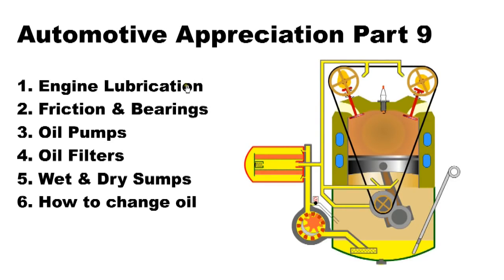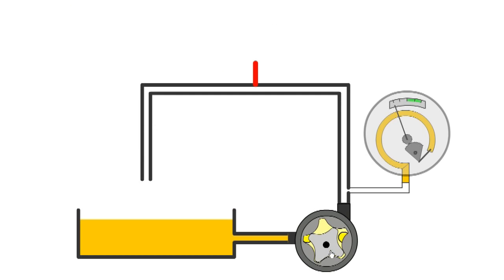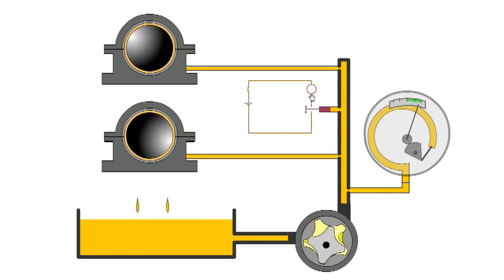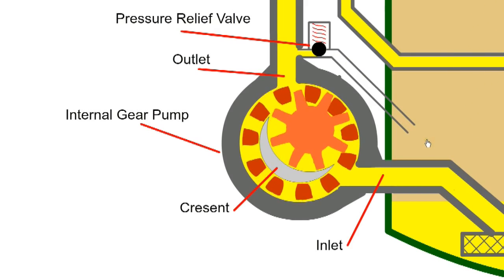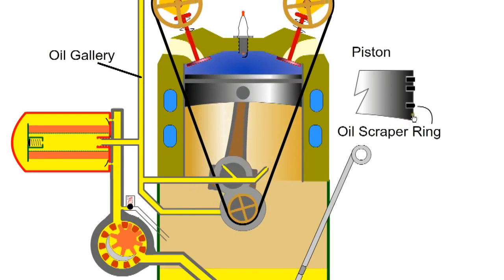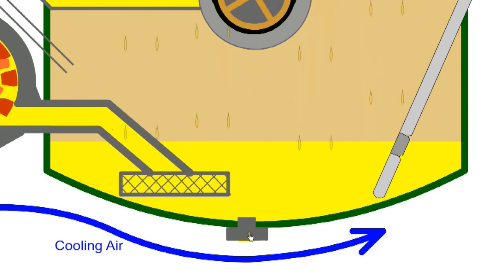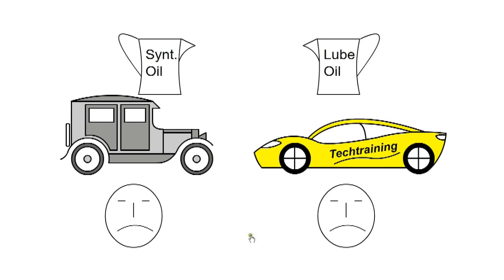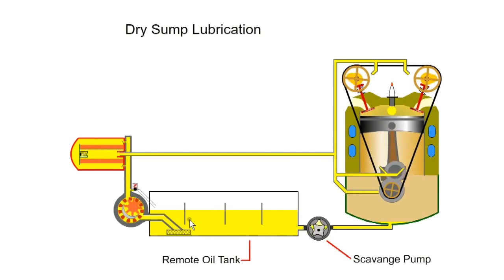Car Engine Oil Lubrication Automotive Appreciation #09